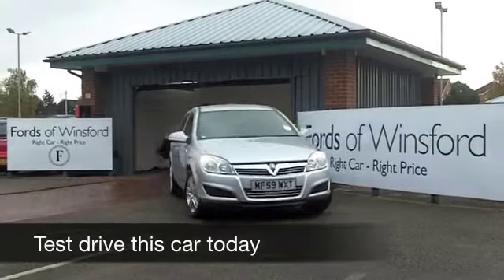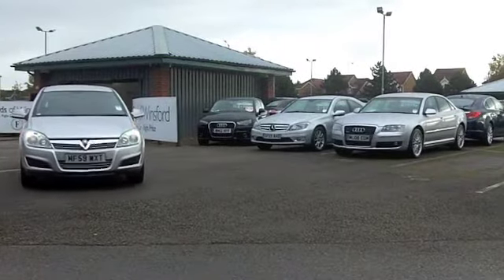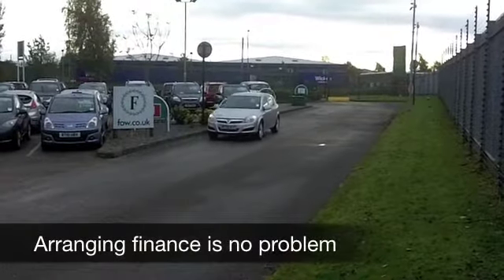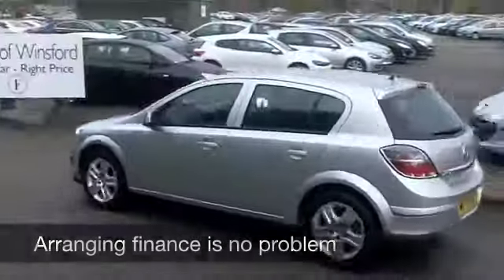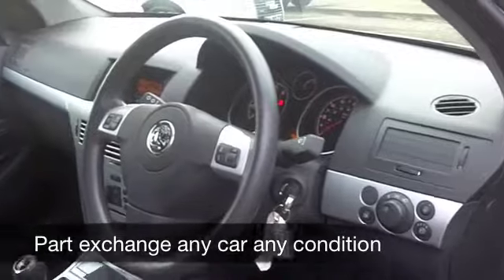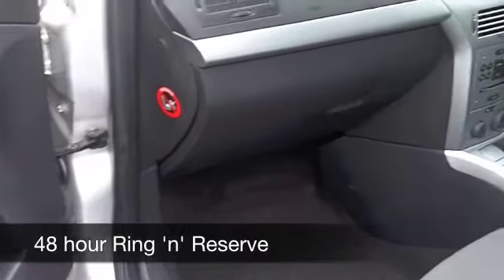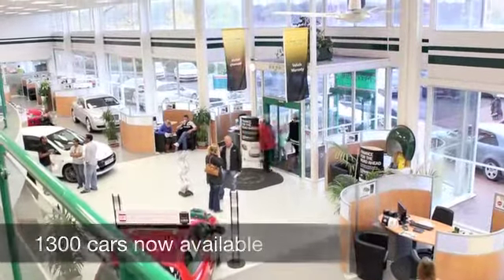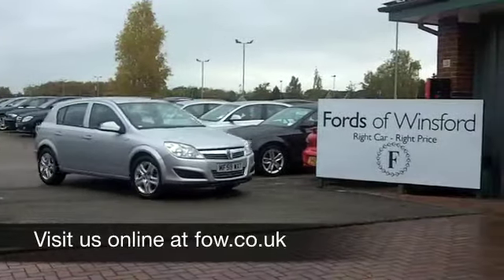VAUXHALL ASTRA HATCHBACK (2009) 1.4I 16V CLUB 5DR - MF59WXT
DETAILS:
First registered: 22/09/2009
Current mileage: 8420
Registration: MF59WXT
Colour: SILVER

This used car is for sale at Fords of Winsford Car Supermarket in Cheshire, UK